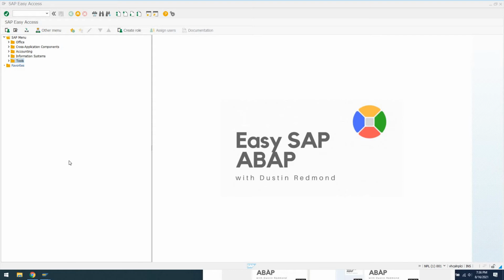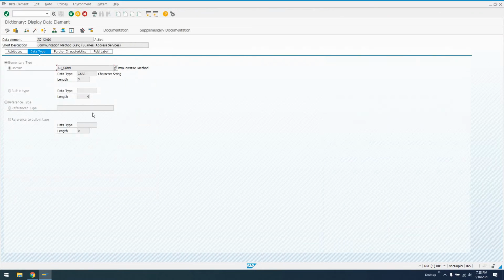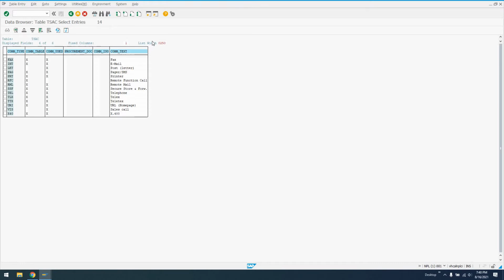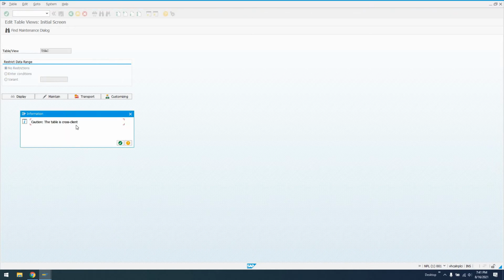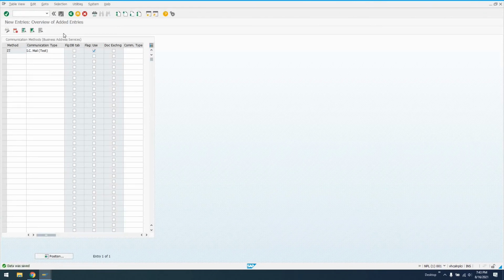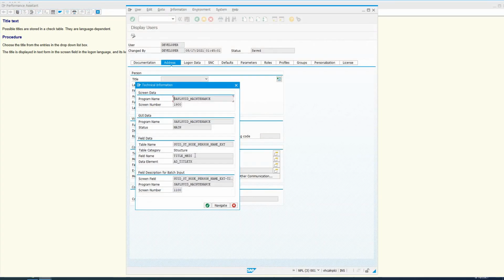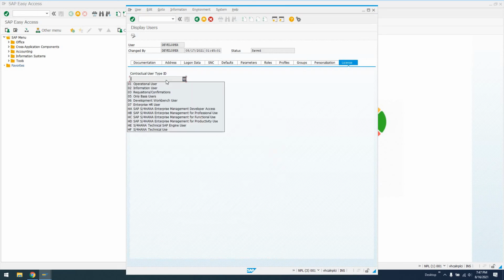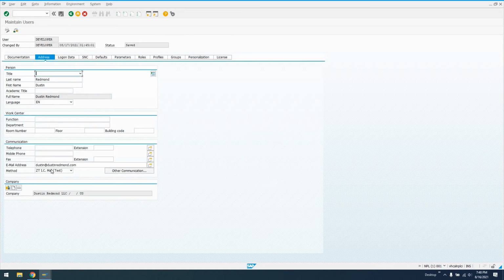SAP - Add new custom options to standard dropdown boxes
In this video, I show you how to add new value options to built-in SAP standard fields (dropdown boxes).